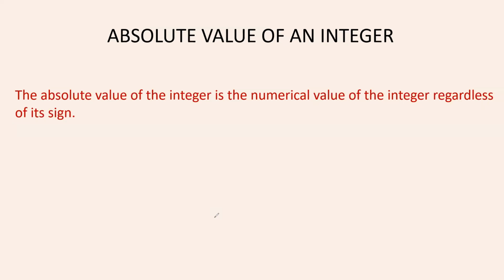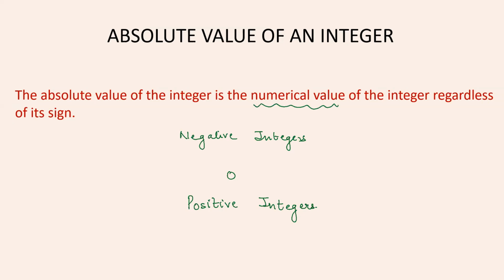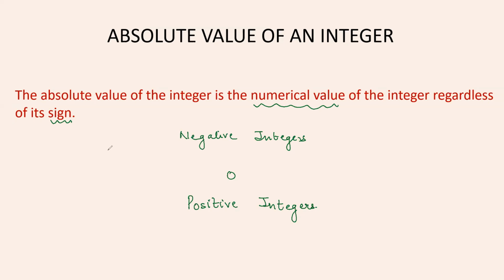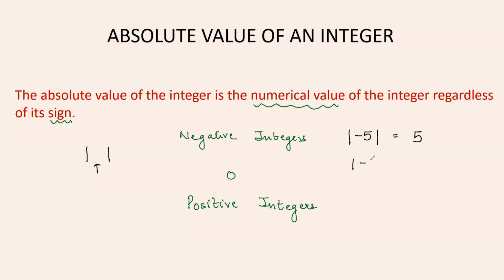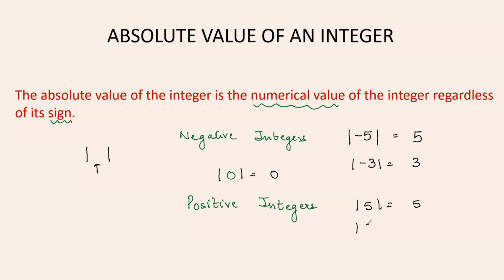ABSOLUTE VALUE OF INTEGERS EXPLAINED | Positive & Negative Integers Simplified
In this video, we will learn the concept of absolute value of integers in a very simple and clear way.

I have also explained:

* Absolute value of positive numbers
* Absolute value of negative numbers

This video is perfect for beginners and students who want to build strong basics in integers.